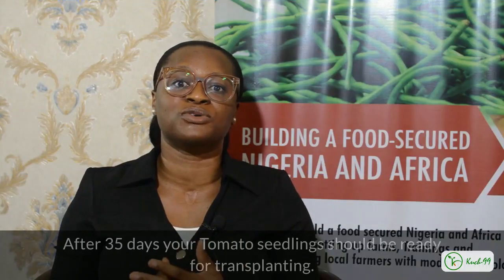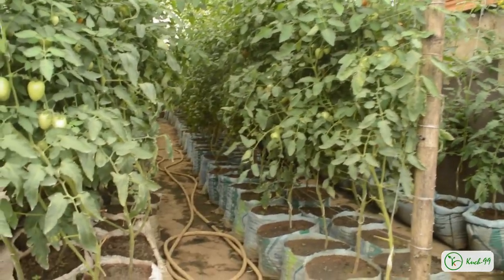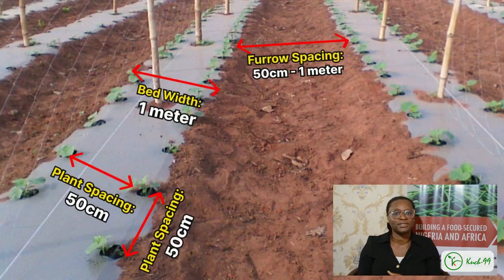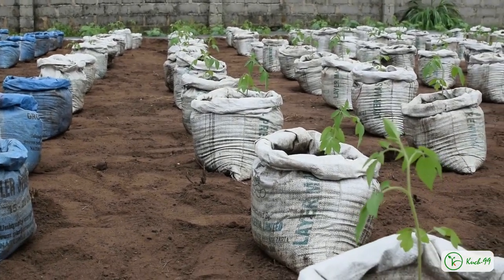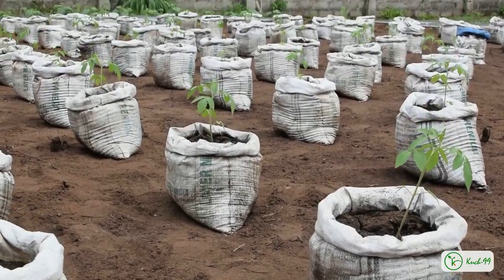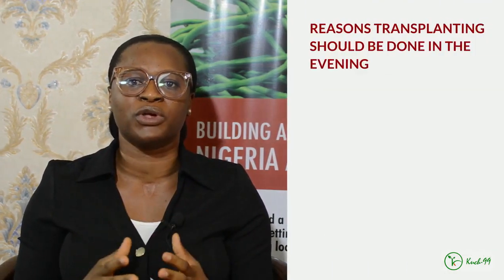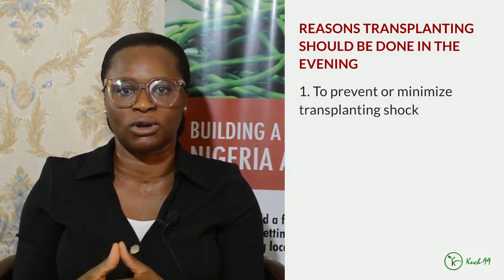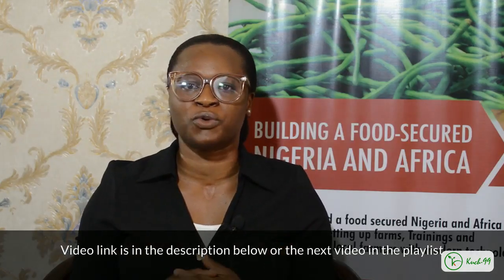Part 5: Transplanting | Starting Your Tomato Home Garden Course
This video is part of a course that covers all that a beginner needs to know on how to set up a basic tomato home garden. From soil type, choice of seeds, pruning and other farm management techniques to harvesting are explained in a very easy way.
This course doesn't require any experience in farming. All we need is your passion and zeal to know more.